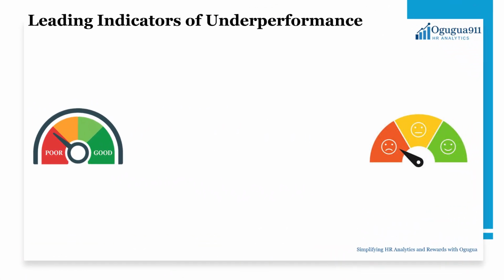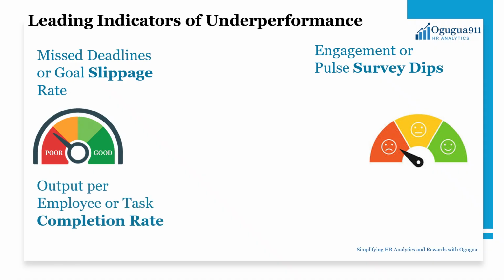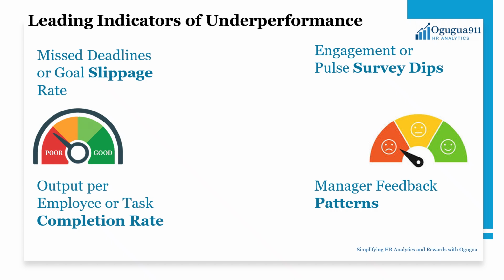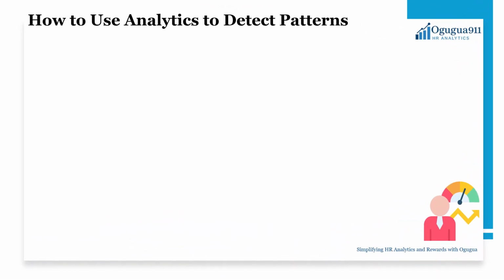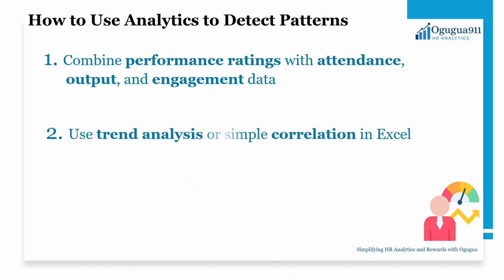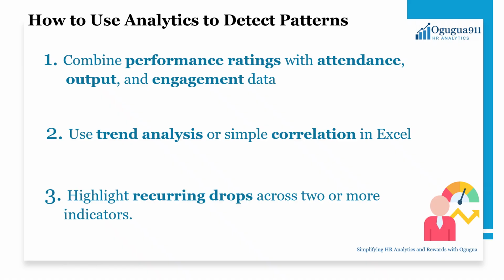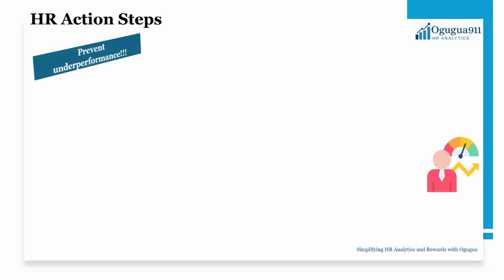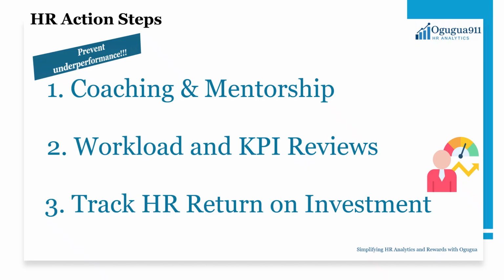HR Analytics to Identify Underperformers Early | Predict Performance before Appraisal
Can you really identify underperformers before appraisal season? Yes with data.
In this episode of the HR Analytics & Rewards Lab, @ogugua911  shows how to use HR data to detect early signs of low performance through metrics like goal slippage, engagement dips, and productivity drops.